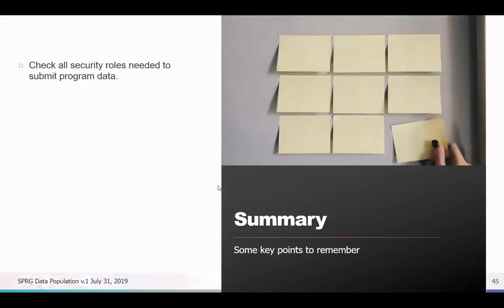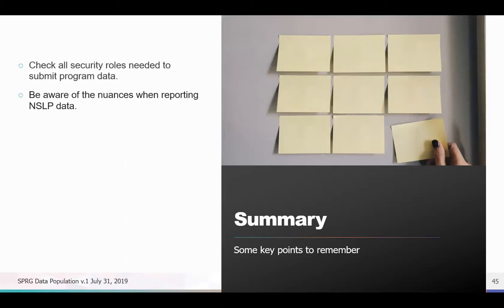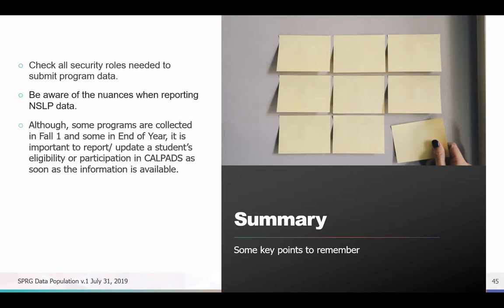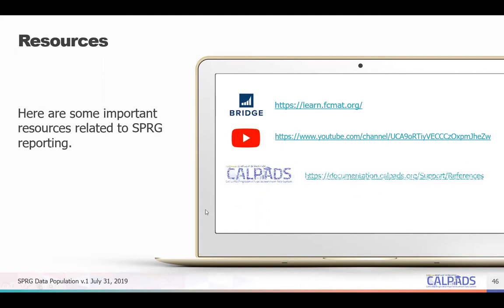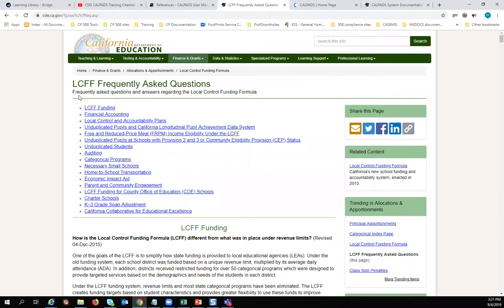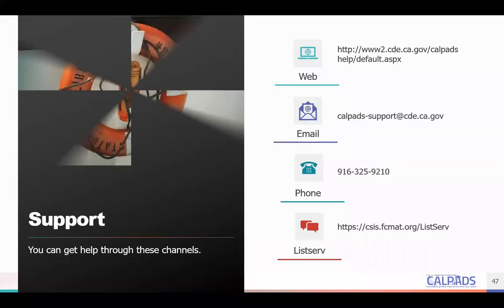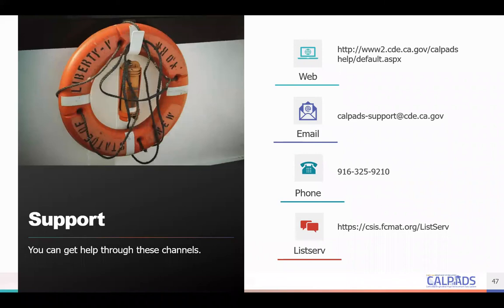SPRG Data Population - (Module G) - Wrap Up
This module wraps up the session and covers key points and resources for Student Program.